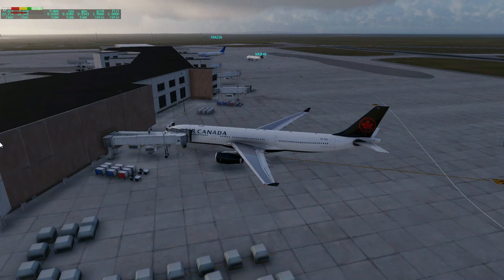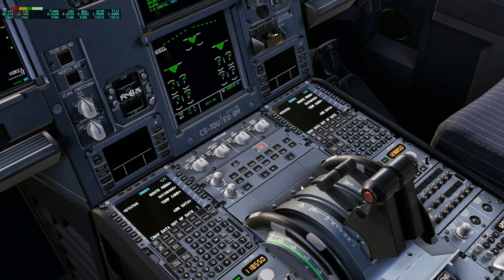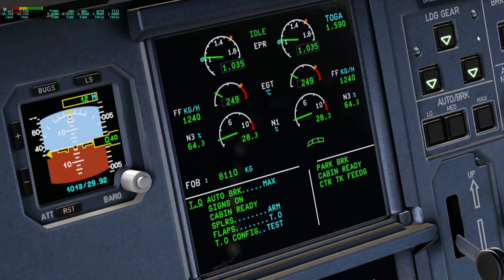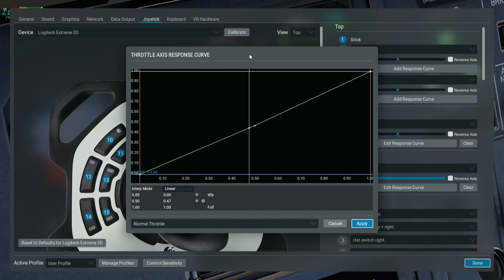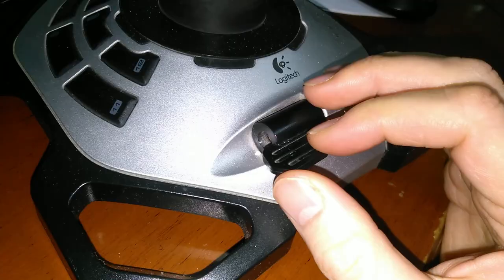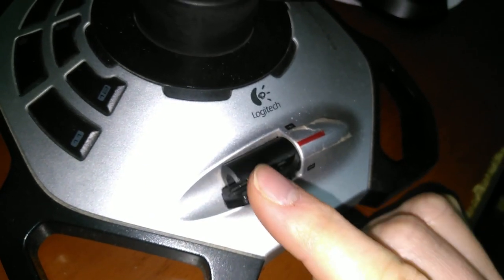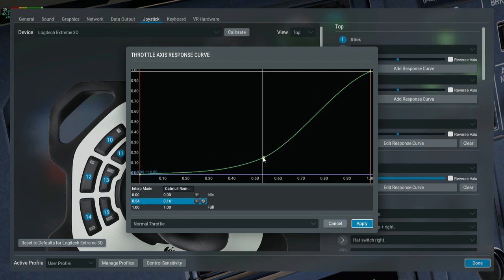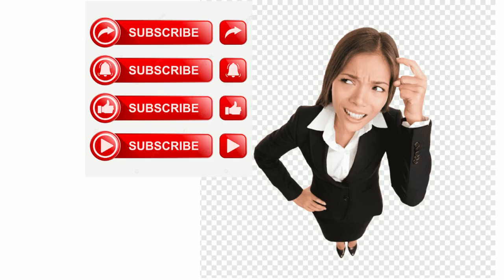How to Fix Joystick Throttle Sensitivity- X Plane 12 Tutorial(Airbus A330)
Default Airbus A330 of X Plane 12's engine power becomes exaggeratedly sensitiv with you touch the Joystick throttle. A heavy aircraft like Airbus A330 does need high N1(related to front large fan) when taxiing at ground and usually pilots use like 33-35 N1 for heaviest aircraft; while in X Plane 12 Airbus a330 goes up to 45 N1 in taxiing which is ridiculous!
   This video definitely will show you how to fix it.

My discord for more help: Qartal Eaglewing#0651